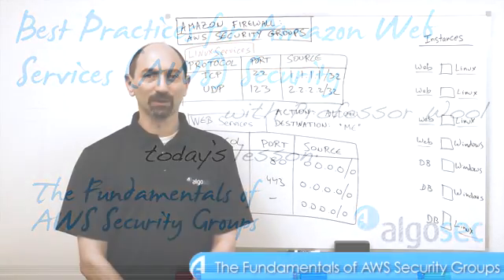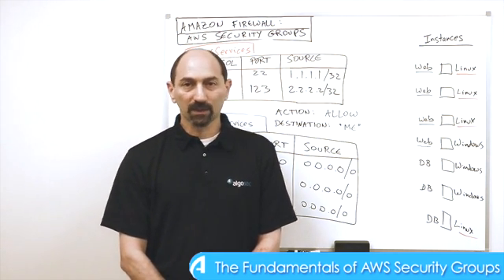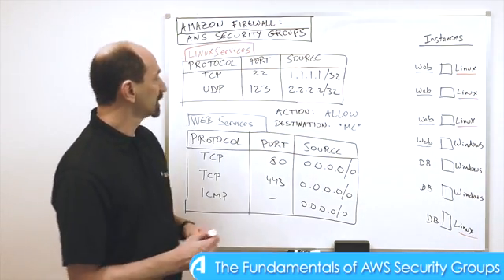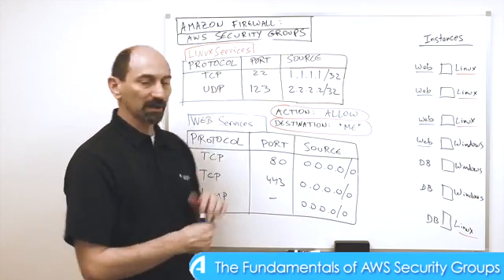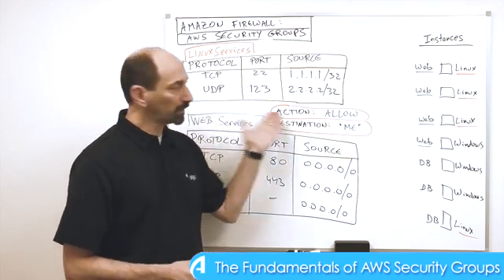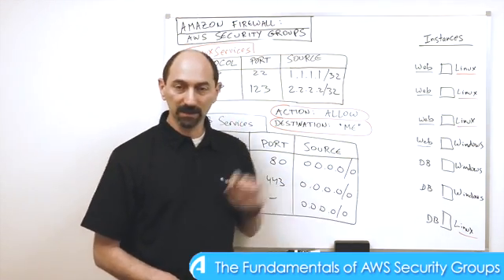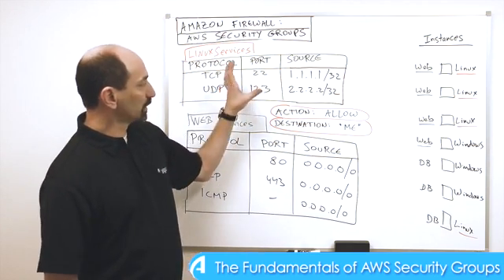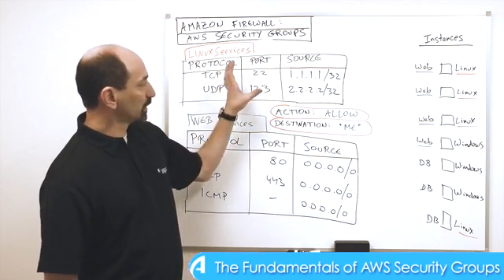The Fundamentals of AWS Security Groups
Best Practices for Amazon Web Services (AWS) Security: Lesson 1

In this lesson Professor Wool provides an overview of Amazon Web Services (AWS) Security Groups and highlights some of the differences between Security Groups and traditional firewalls. The lesson continues by explaining some of the unique features of AWS and the challenges and benefits of being able to apply multiple Security Groups to a single instance.